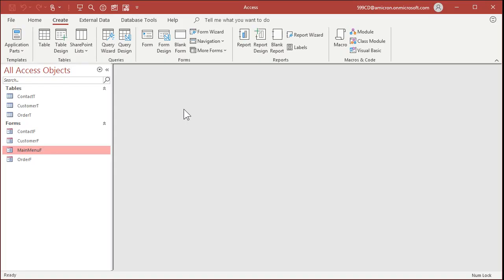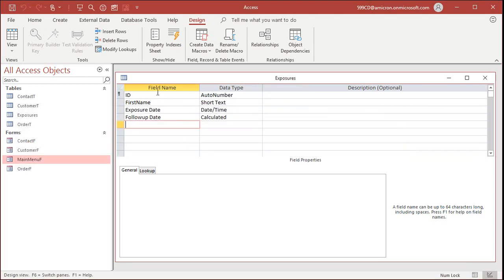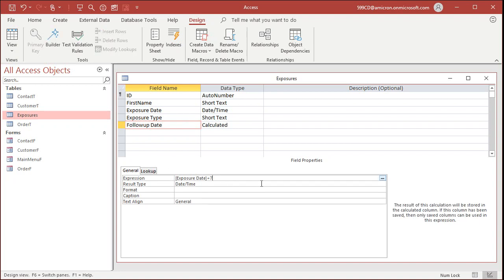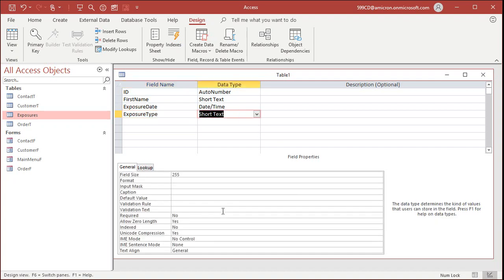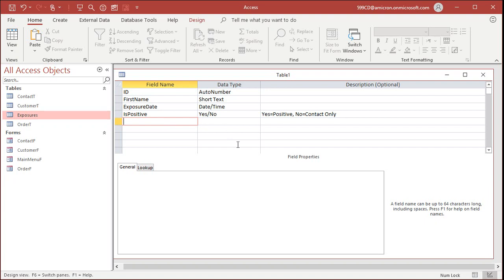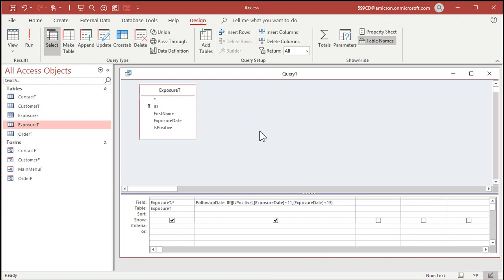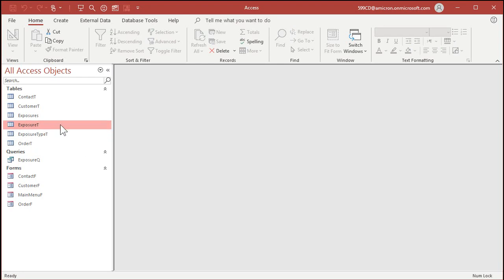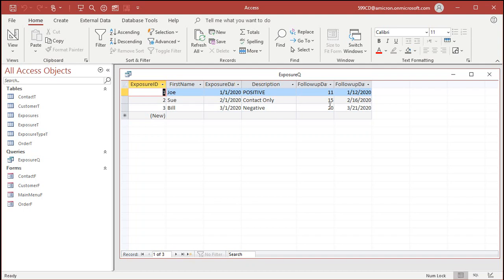Using the Microsoft Access IIF Function to Return Future Dates Based on Criteria - COVID Exposures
Nancy from Clarksville TN asks: I'm having trouble using the DateAdd function with the IIF function. I've got a field named [Exposure Type] which could be "Positive" or "Contact". If the exposure is Positive, I need a date 11 days after the exposure date. If Contact, I need 15 days. How can I do this?